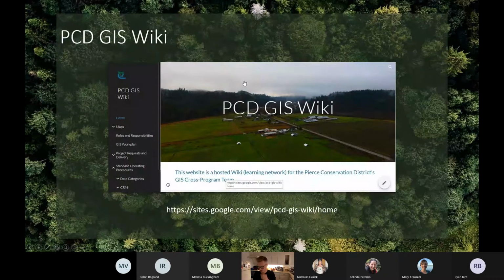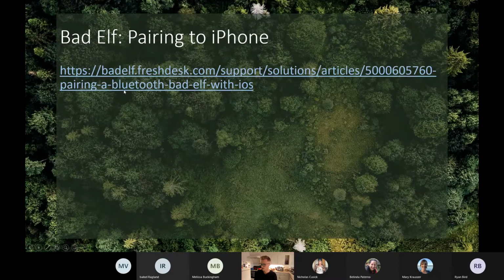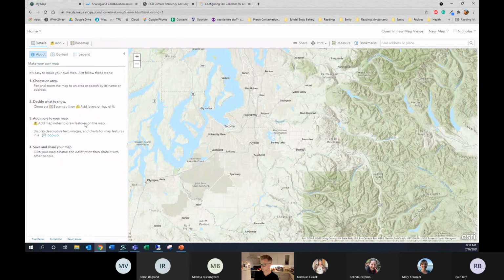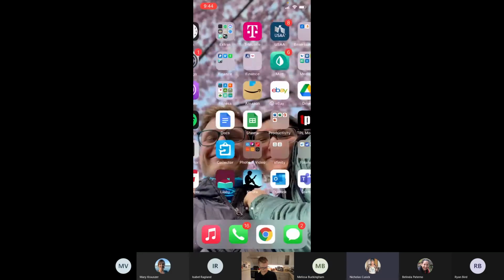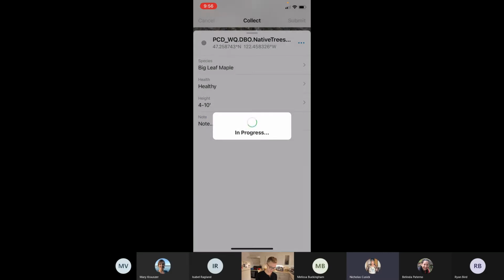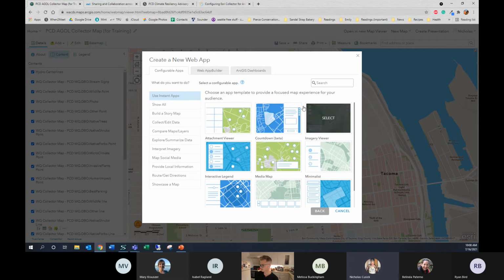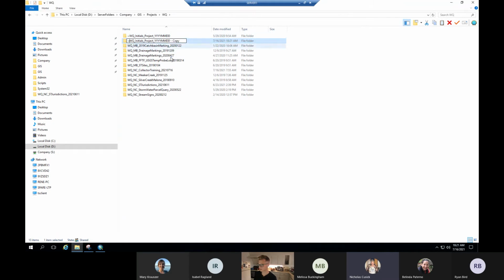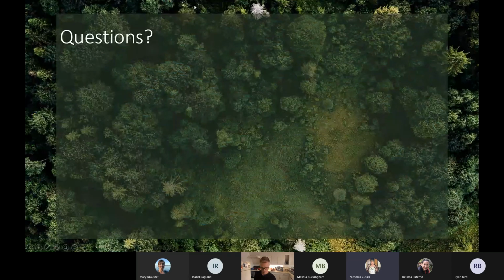PCD GIS ArcGIS Collector Training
The PCD GIS Cross Program Team hosted a training on July 16th, 2021 presenting a comprehensive workflow of utilizing the ESRI Collector Application and how it integrates across ArcGIS Online, ArcMAP, and GIS Pro.